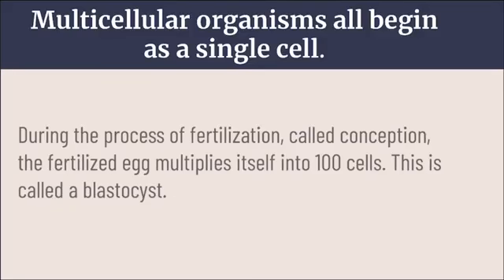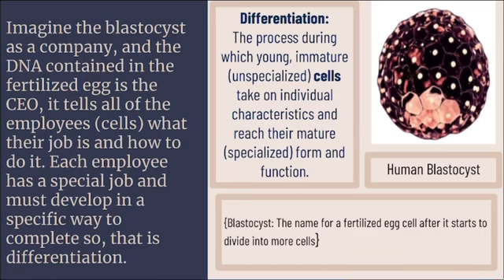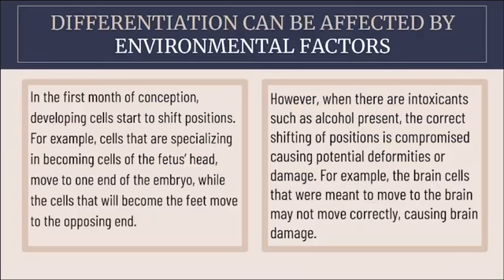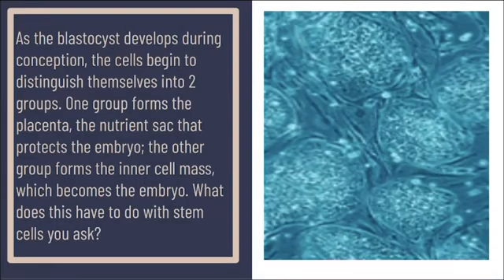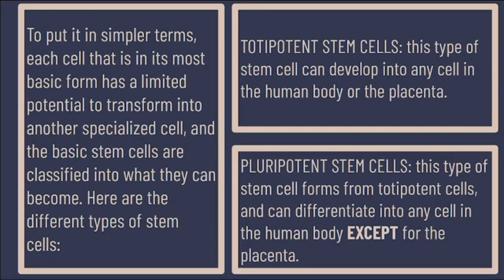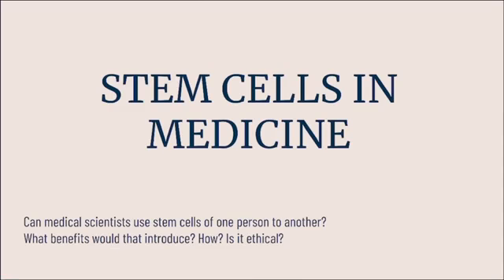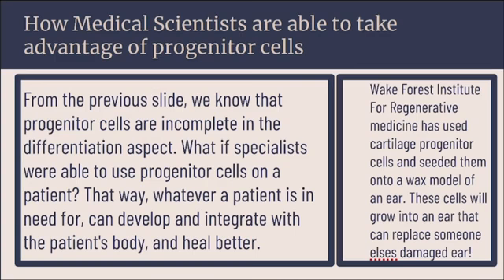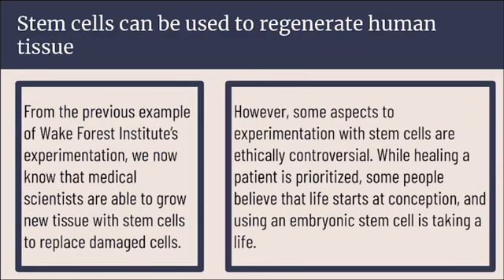Cell Differentiation & Stem Cells Unlisted (Biology Project. 10B.3)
Summarizing cell differentiation.
Identifying the four main types of stem cells.